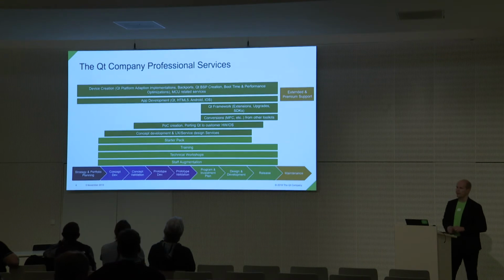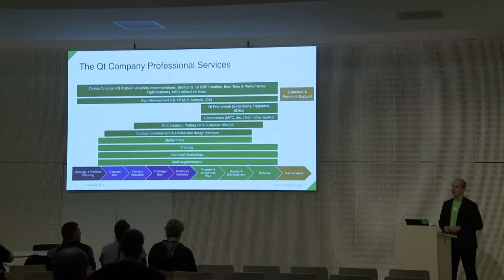Support for your Qt development project: Qt Professional Services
TALK:  Qt Professional Services – How We Help You To  Succeed With Your Product Development
SPEAKER: Petri Lehmus
COMPANY: The Qt Company
TRACK: Tooling & Testing

TALK DESCRIPTION:
Learn about Qt Professional Services and how they can provide support to Qt development projects